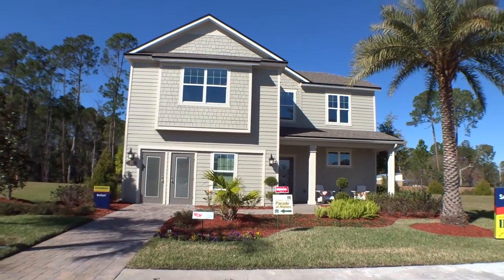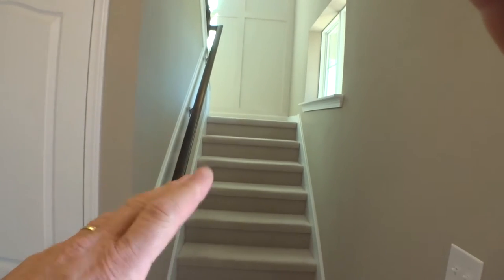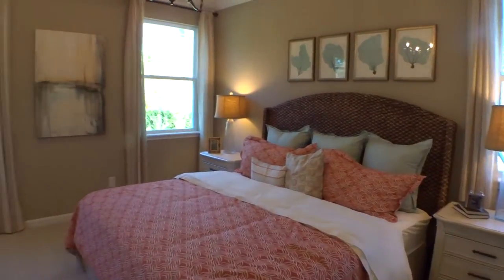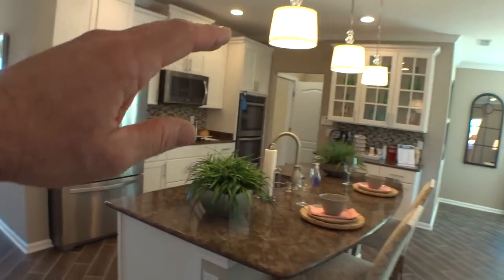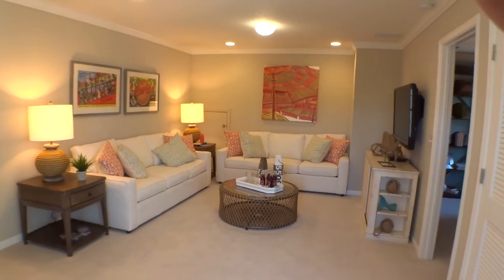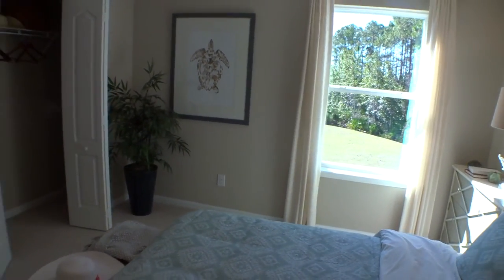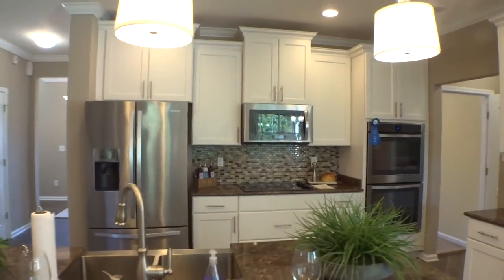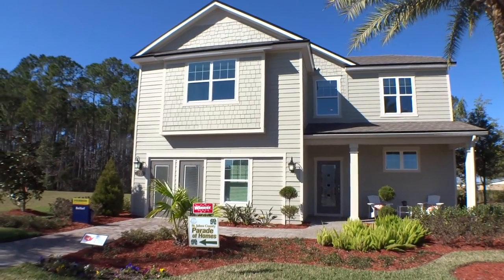The Belfort in Andalusia by DR Horton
Search Andalusia Homes For Sale in St Augustine Florida

The Belfort model by DR Horton is a great 2 story family home. This Model is located in the Andalusia Community but can be built in many other communities by DR Horton. The Belfort is approximately 2300 sq ft with 4 bedrooms and 2.5 bathrooms.
DR Horton has created a great family home with the Belfort Plan.